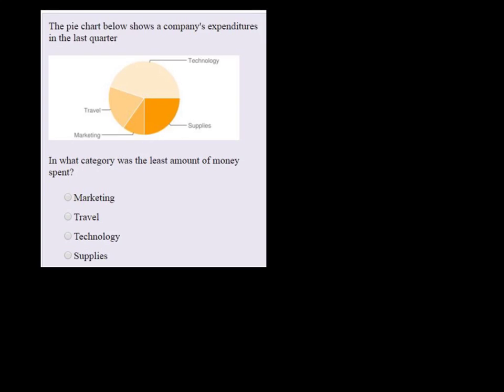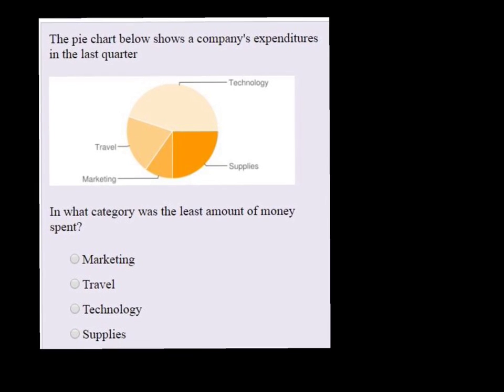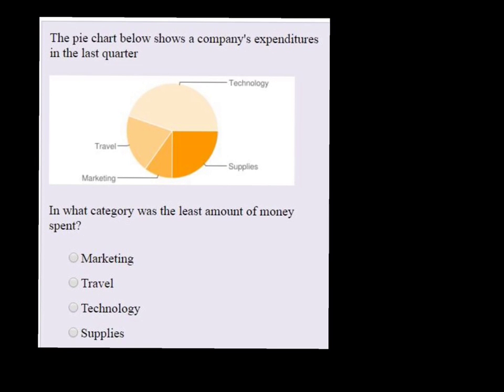MTE 2 W2 #36